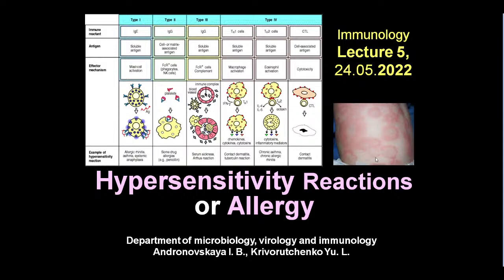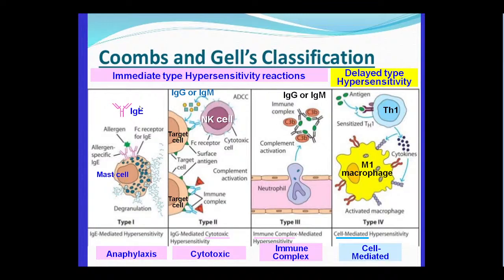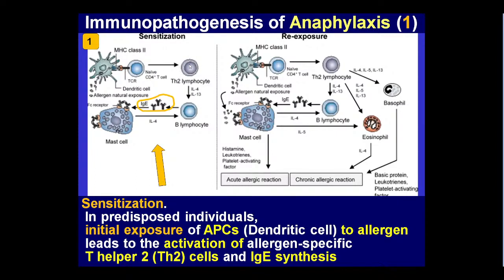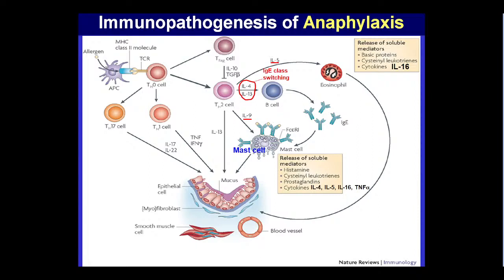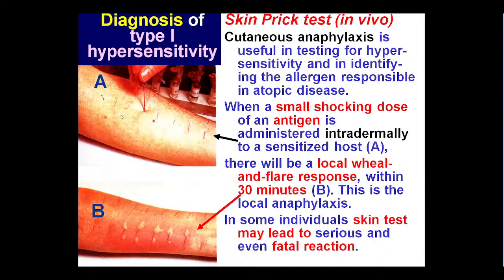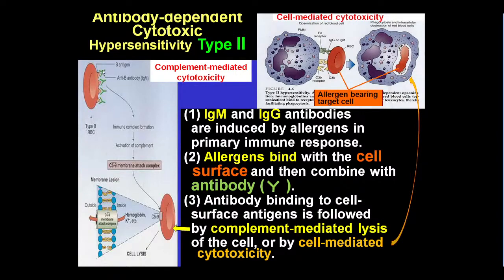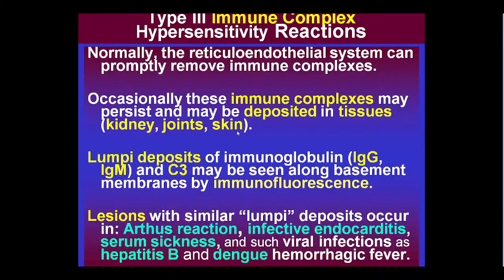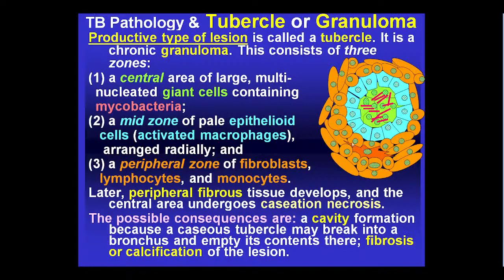13:50 immunology. Allergy